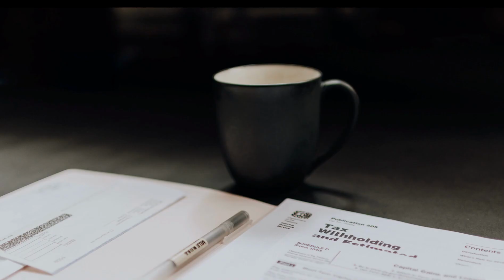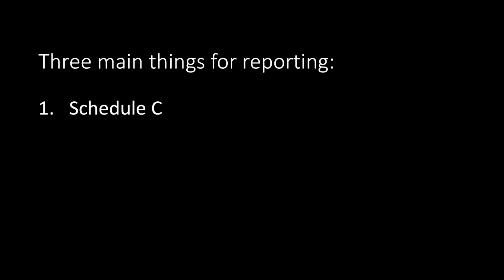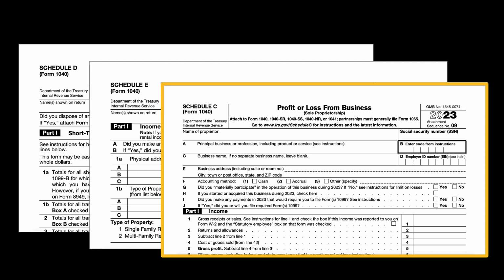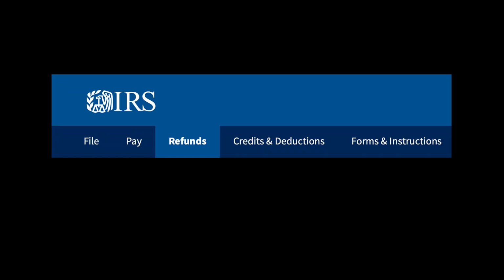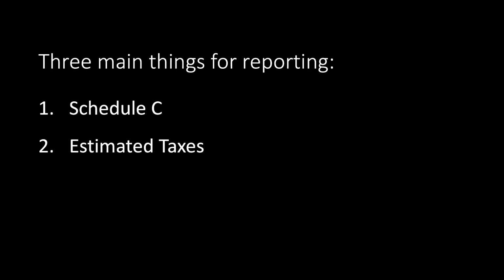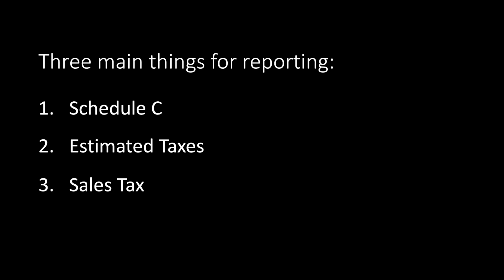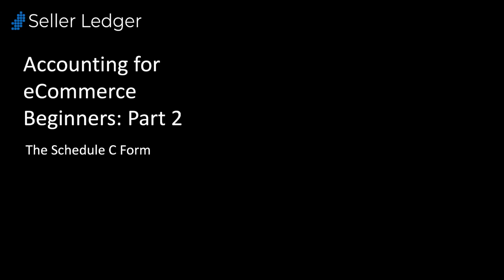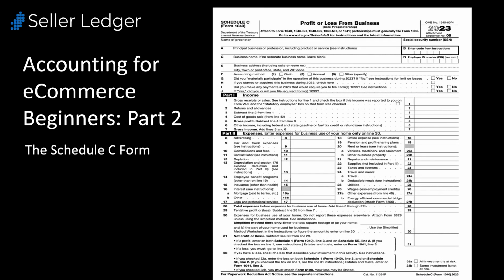Accounting for eCommerce Beginners: Part 1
Starting to sell online and have no idea what that will mean for taxes?  Whether you sell on eBay, Amazon, Etsy, Poshmark, Mercari or your own eCommerce site, this video is designed for eCommerce Sellers who are new to managing business finances and taxes.  this video will help you understand what you need to do for bookkeeping and accounting so you are organized and ready for tax time.

Note: Seller Ledger does not provide tax advice for your personal circumstances.  Please consult a tax professional if you need individual tax advice.